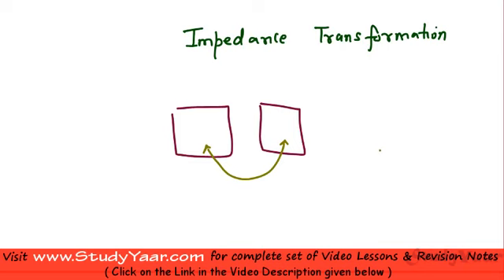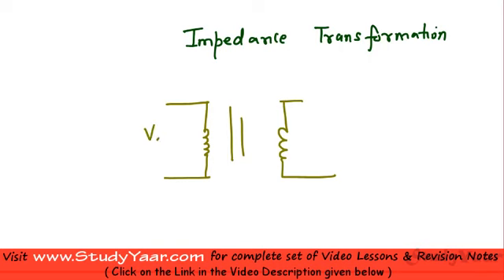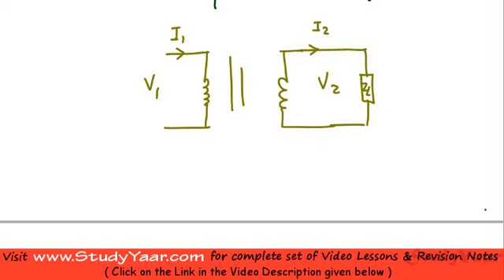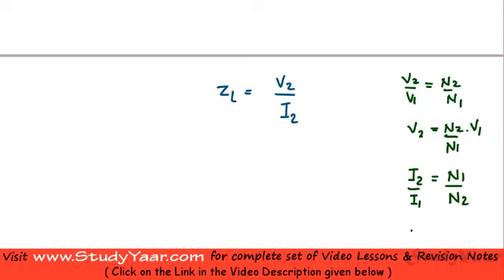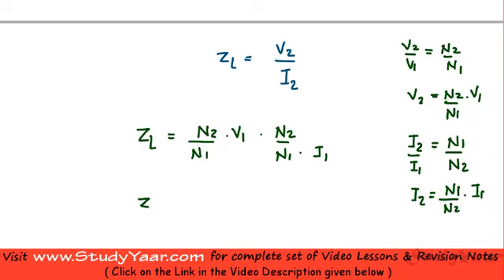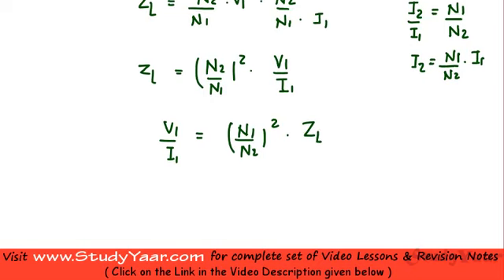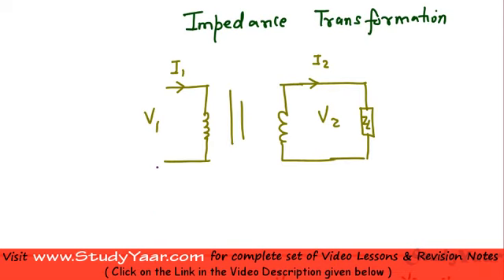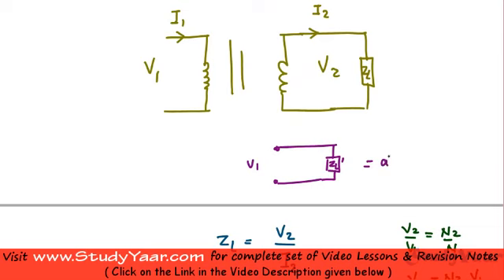Transformer Impedance Transformations - Reflecting Z to Primary and Secondary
Understanding Impedance Transformations, Reflecting Secondary Impedance to Primary, Reflecting Primary Impedance and Voltage Source to Secondary, Typical Problems, Equivalent Circuit of a Practical Transformer